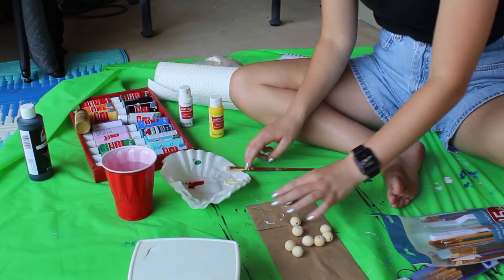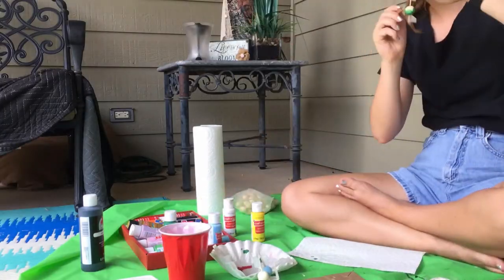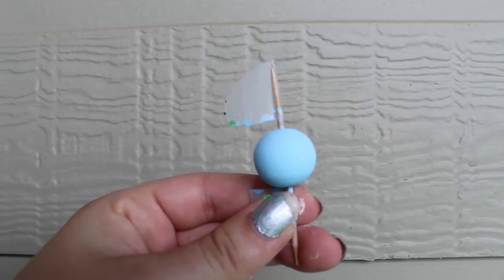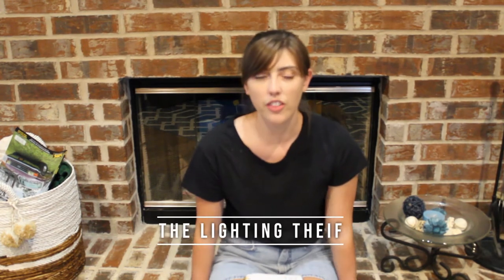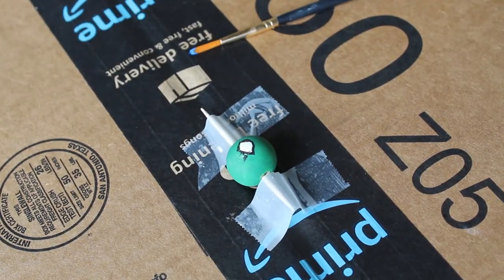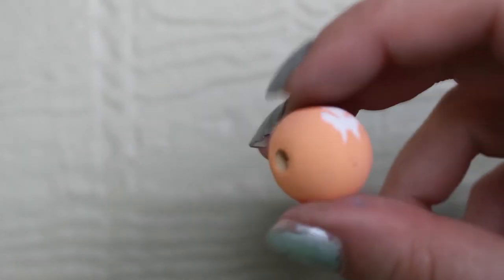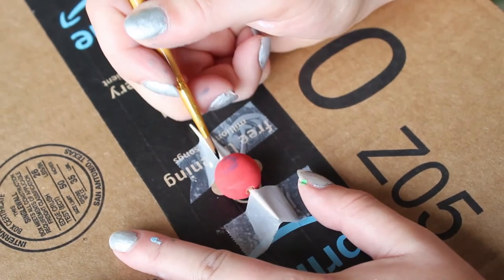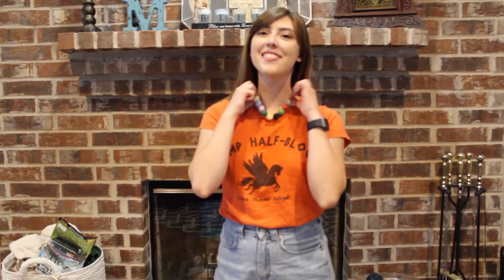DIY Camp Half-Blood Necklace | Percy Jackson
Feel like a real camper with Annabeth Chase's full Camp Half-Blood necklace.